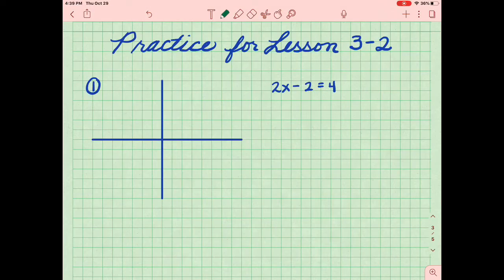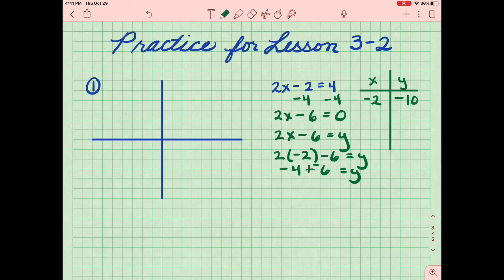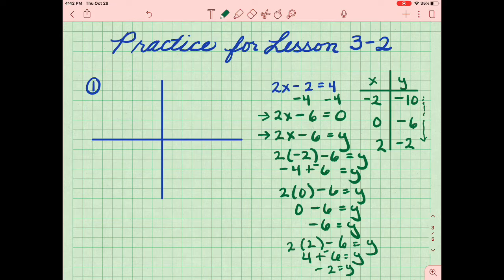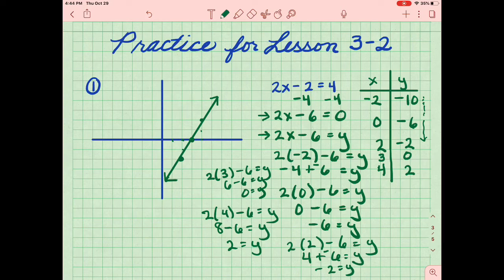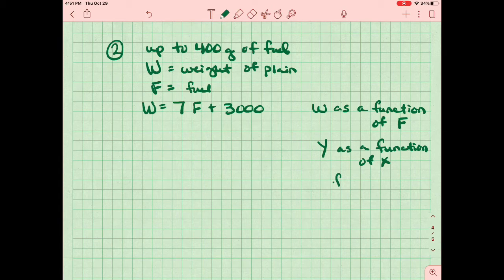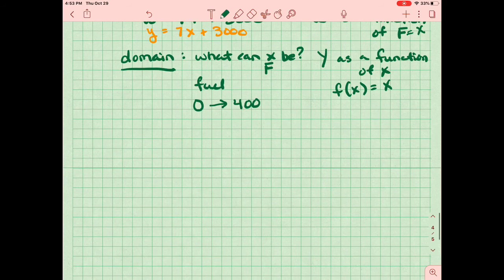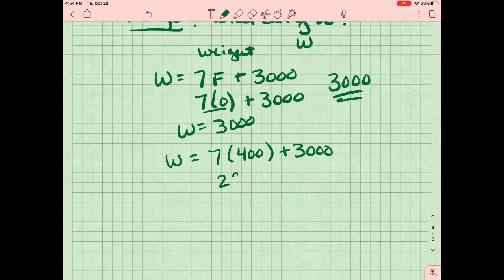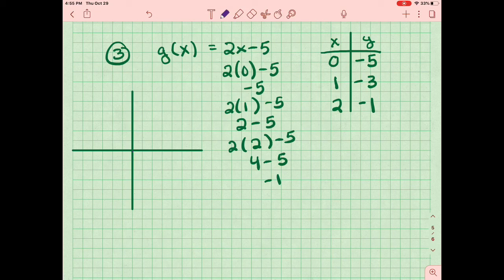Algebra Lesson 3-2 Practice Problems